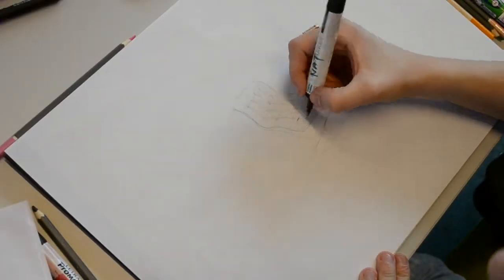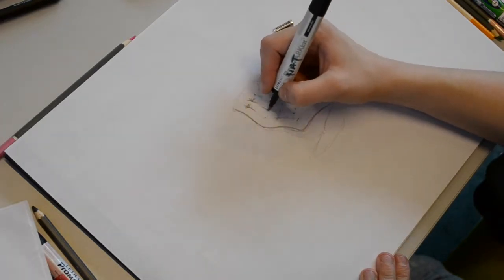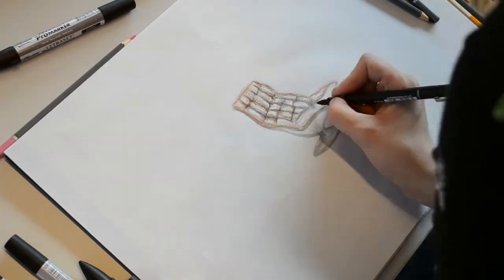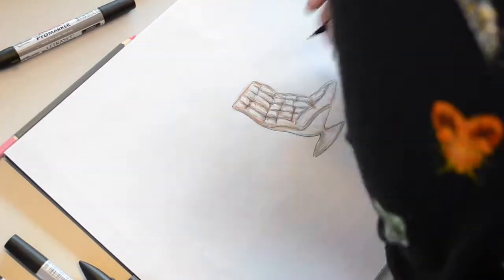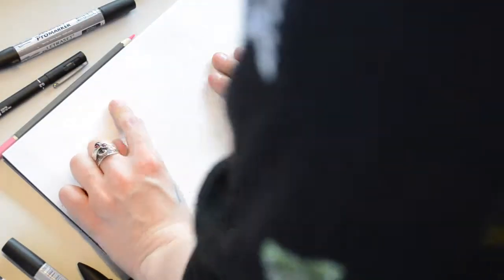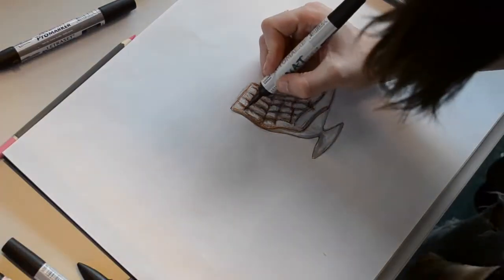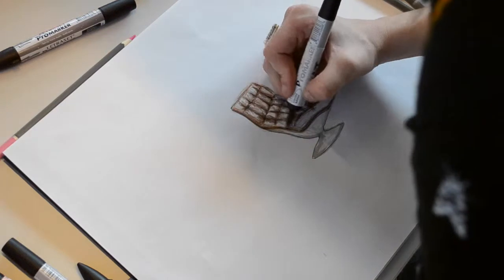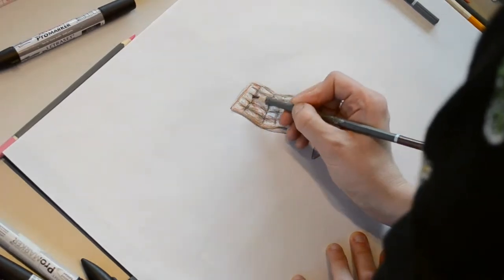Leather chair ink render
how to create a leather effect when using pro markes